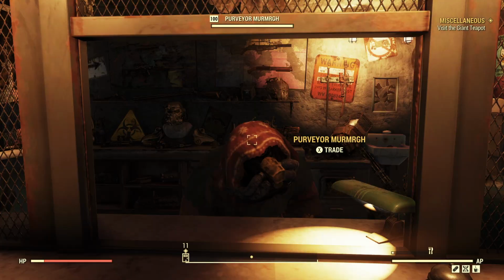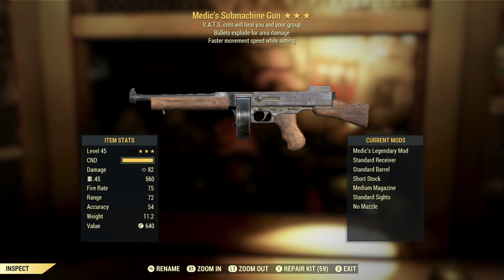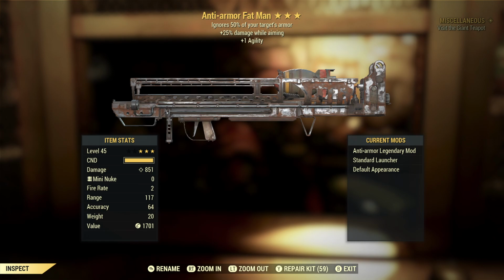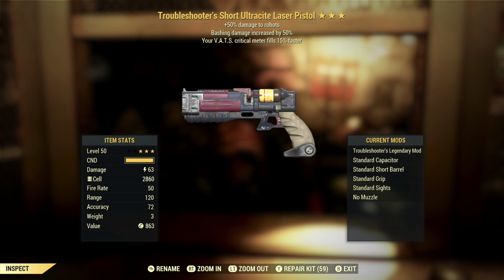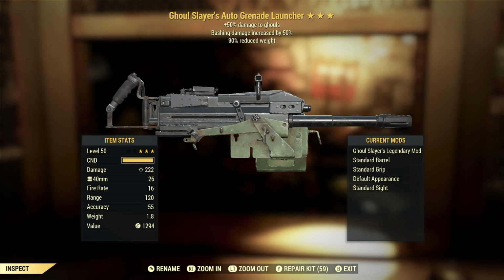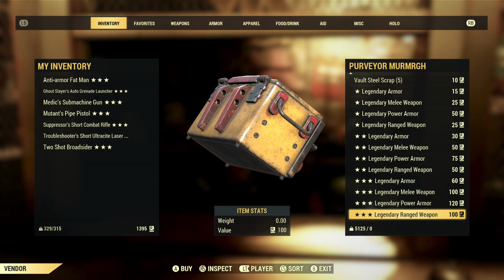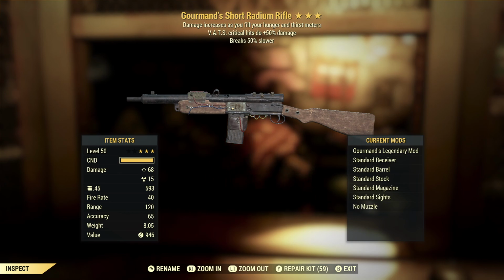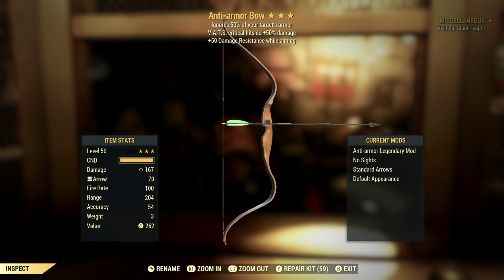Spending Scrip at the Purveyor, Vol. 12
Today we are spending another 1000 scrip with the Purveyor in Fallout 76.  Please let me know what you think.